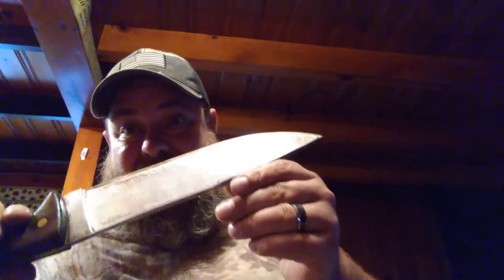wood chogan and moonshiner update after hard use...and future plans